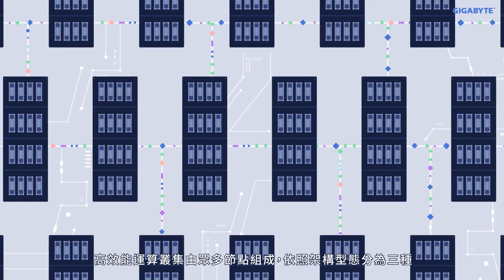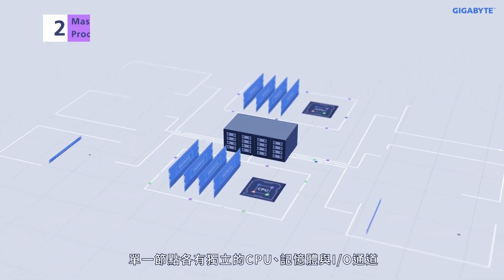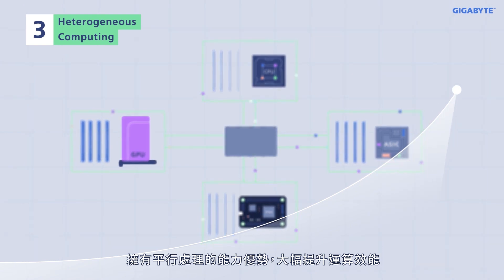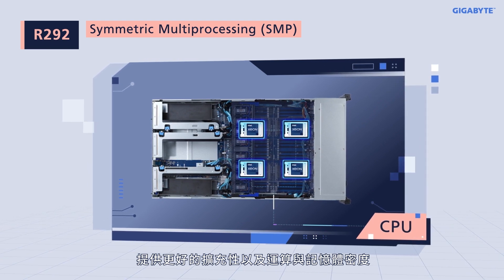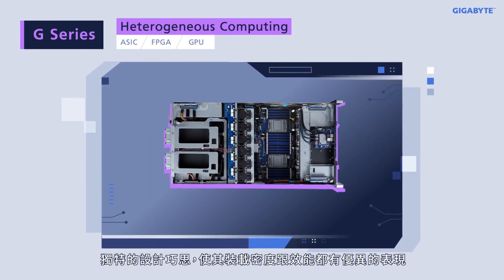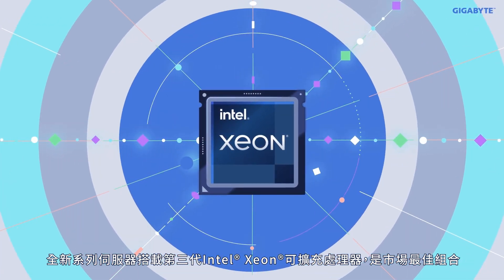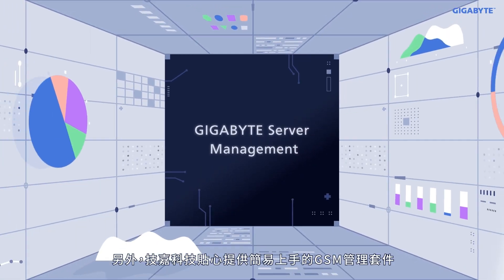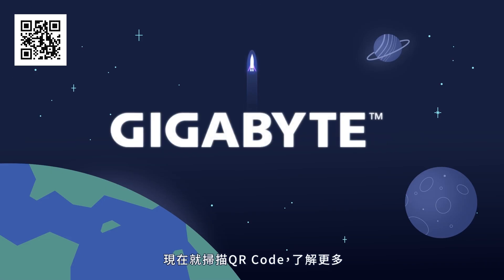技嘉伺服器，建構高效能運算系統的最佳選擇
技嘉伺服器提供高效能運算系統的選擇彈性與更好的成本效益，並且也保證了產品建置後的穩定性與運作效率，客戶只需專注在核心事業的創新，為數位轉型提供無後顧之憂的支援與產品。